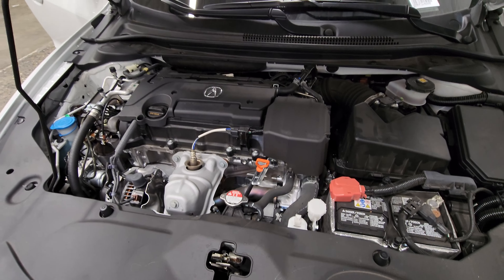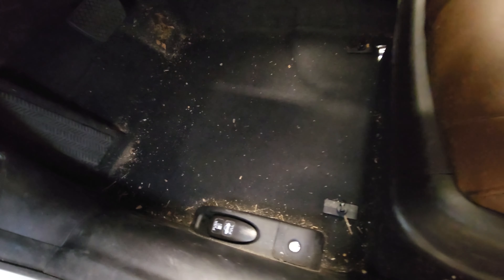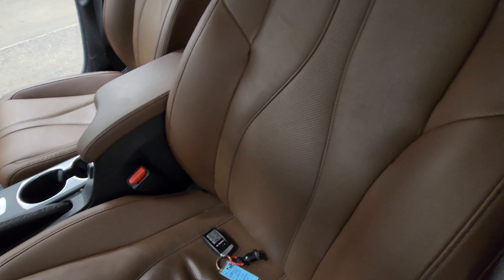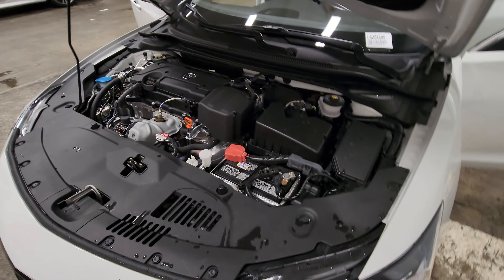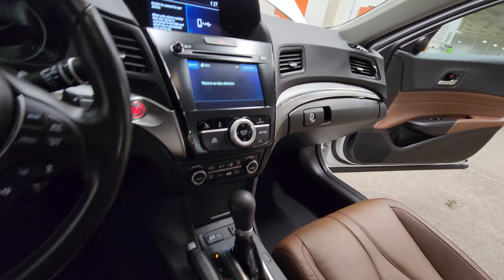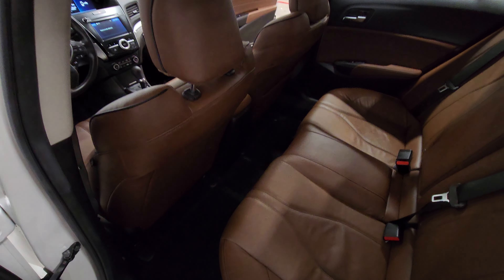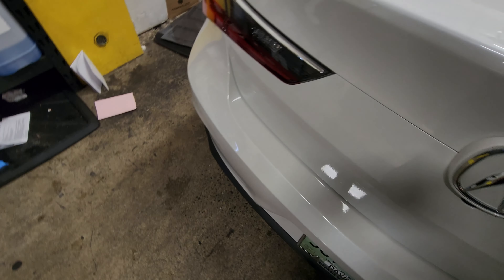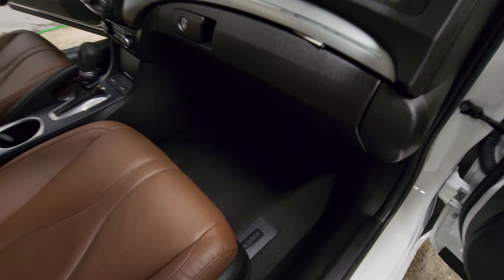Acura ILX before and after detail log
I thought you guys might be interested to see what I do at my actual day job. This is just a quick video showing the car dirty and the car clean. I am going to get better light for future stuff, this is really just a demo to see how good of video I can get off my new phone. The audio is loud, this is in a shop but it is good enough to be hear what I am saying... im kinda torn about whether or not I want to dub over these. I am going to be making a second channel called "Cars with Chris" Since I am technically an automotive professional NOT an IT professional